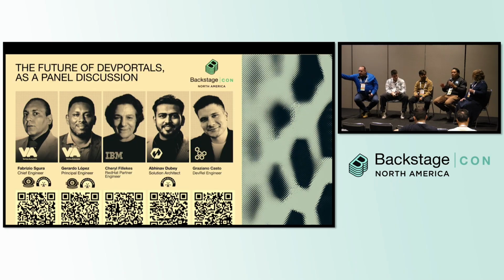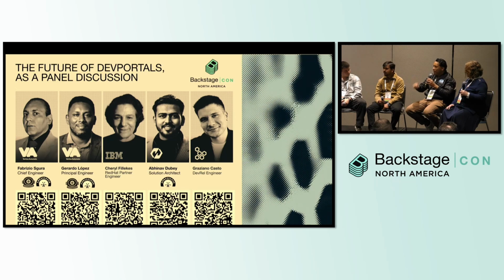Panel: The Future of DevPortals - Fabrizio S, Gerardo F, Graziano C, Cheryl F & Abhinav D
Panel: The Future of DevPortals - Fabrizio Sgura & Gerardo Lopez Falcon, Veritas Automata; Graziano Casto, Mia-Platform; Cheryl Fillekes, IBM; Abhinav Dubey, Devtron Inc.

A panel of experts discusses the future of developer portals, including how Backstage is evolving to support GitOps workflows, ArgoCD integrations, cloud-native IDPs, and community-driven innovations.